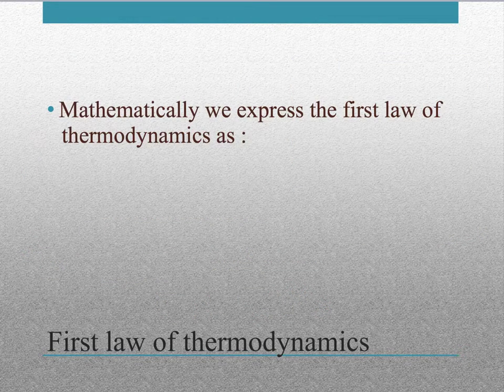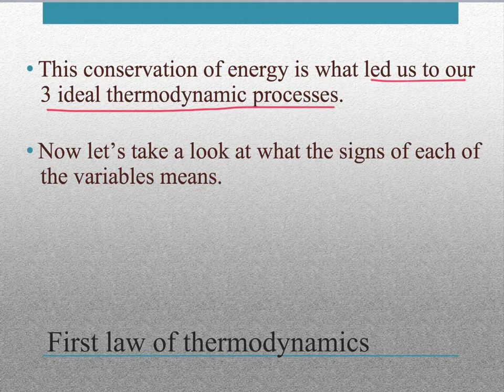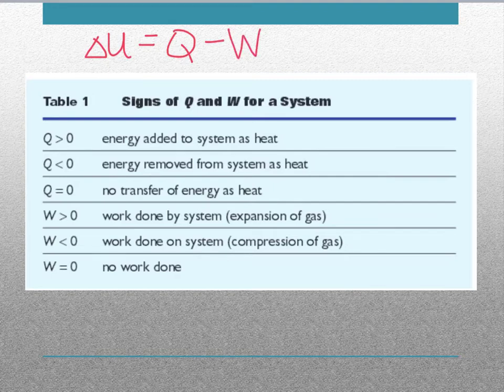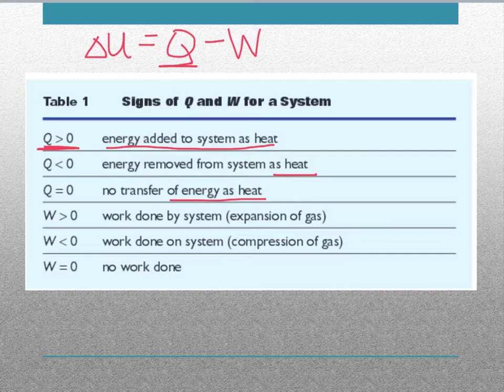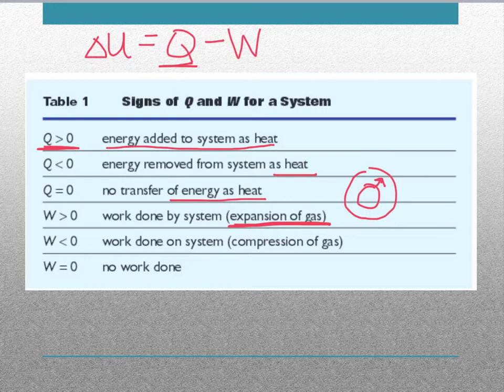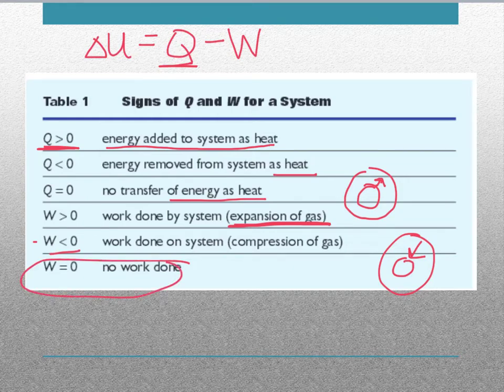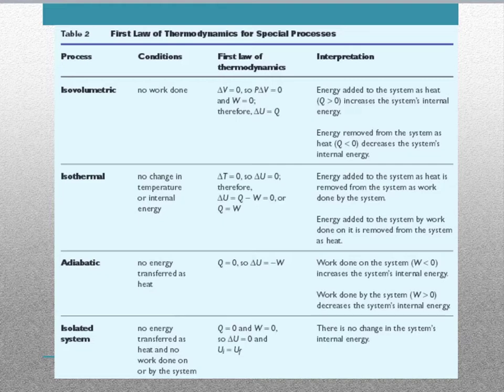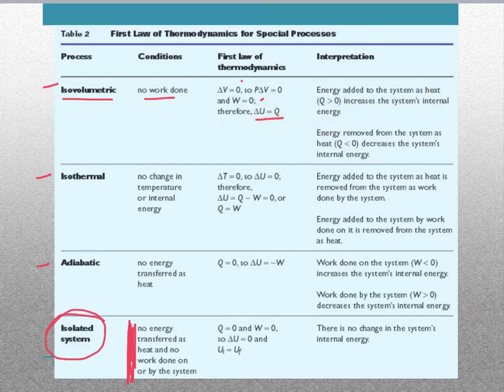10.2A - first law of thermodynamics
10.2A - first law of thermodynamics